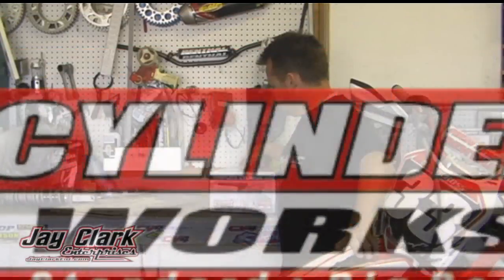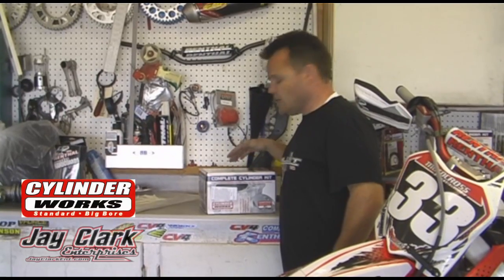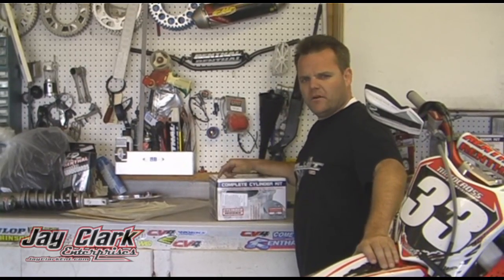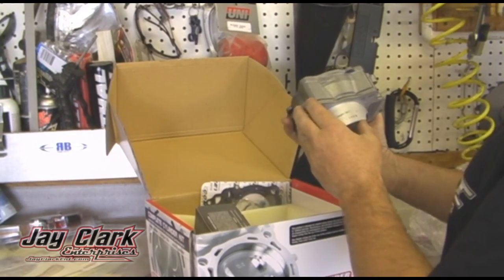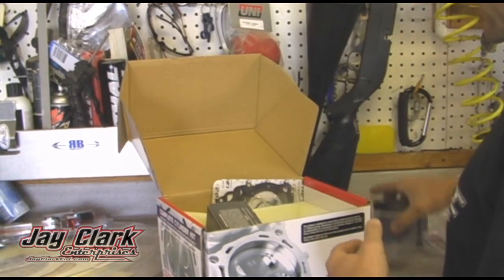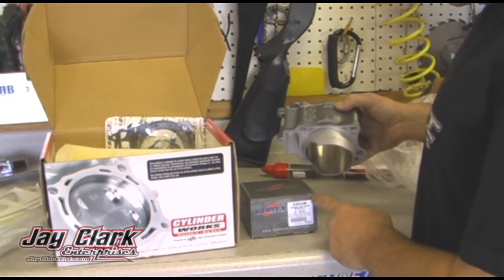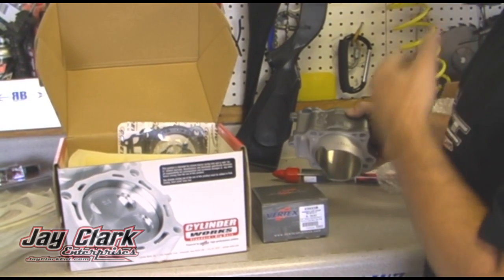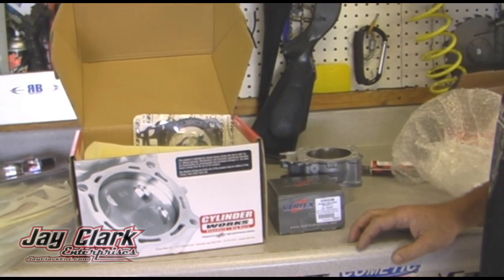Cylinder Worcs.wmv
Jay Clark shows you whats inside the complete Cylinder Works kit and some of the trick parts.